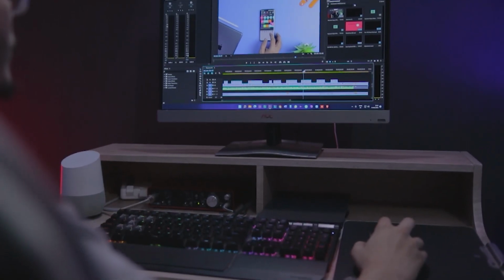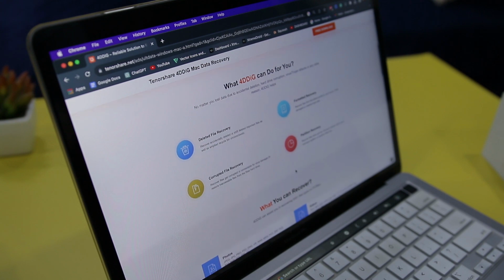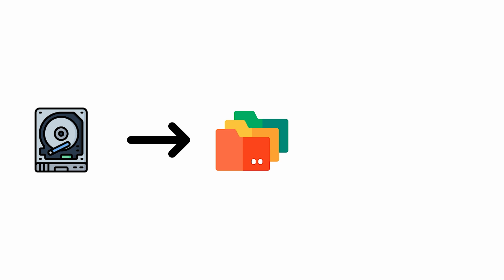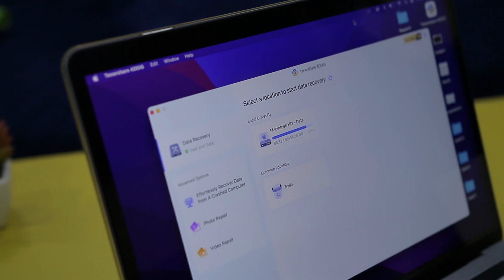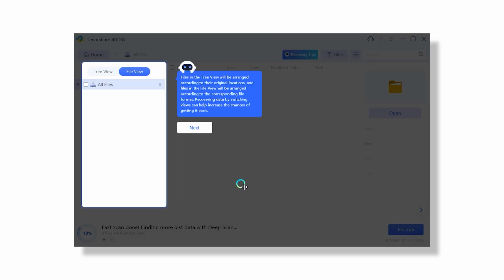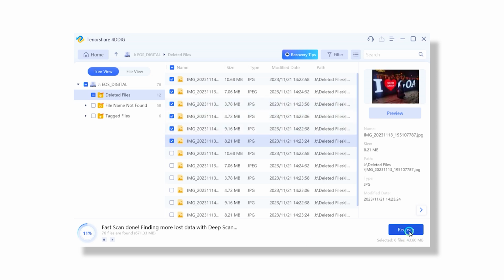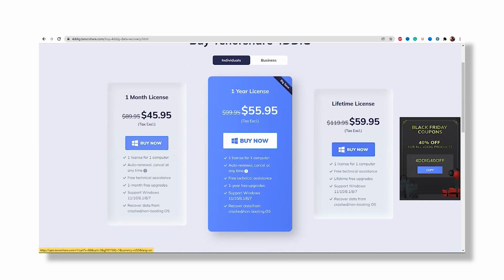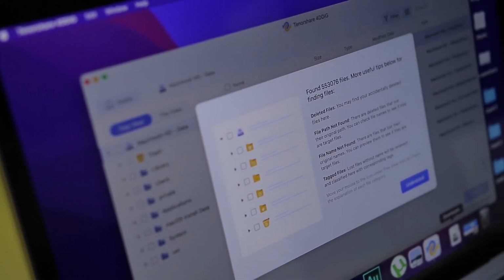[FREE] How to Recover Deleted Photos/Videos from SD Card on Android or Camara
@Tenorshare4DDiGDataRecovery  is one of the best data recovery software in 2023. it can Recover data from laptop/PC, internal & external drive, USB flash disk, SD card, NAS storages, etc. Additionally, it also can recover 2000+ file types including photos, videos, documents, and audios. You can use it to recover files that were lost due to accidental deletion, formatting, lost partition, corruption, a crashed system, virus attack, and other similar issues.